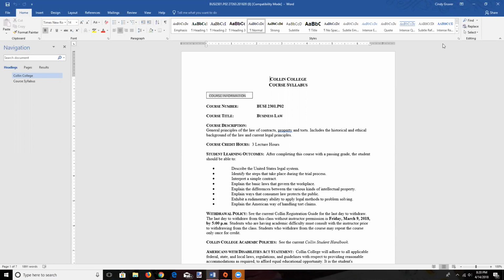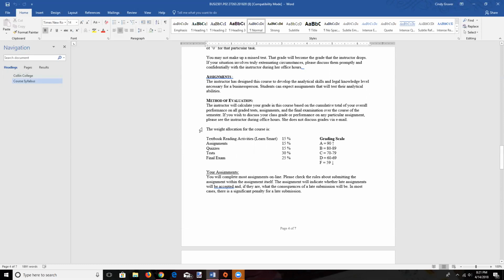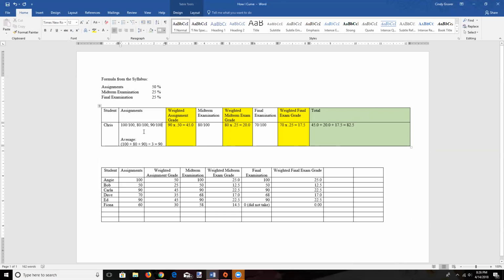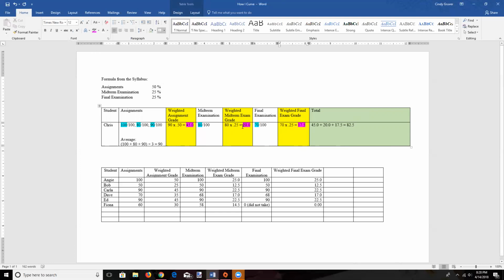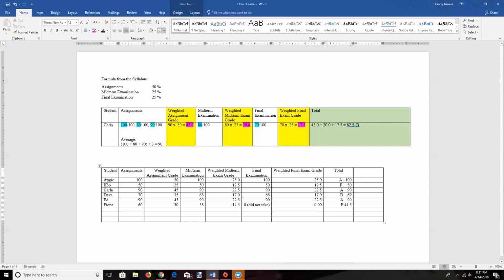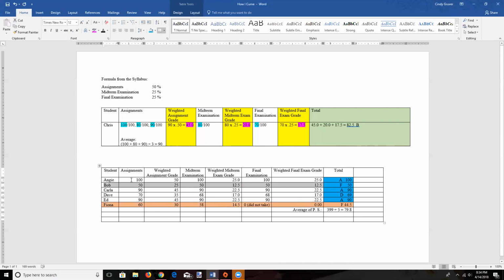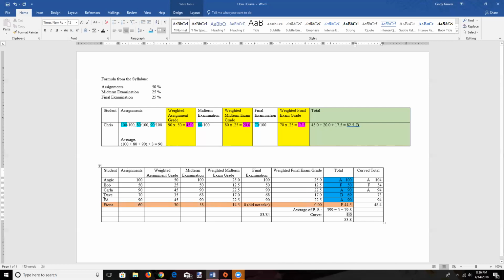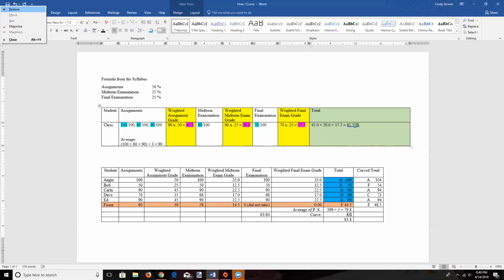Calculating and Curving Grades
This video describes how you can calculate your grades in one of my classes. It also explains how I curve grades.